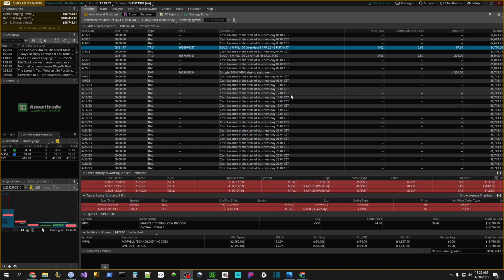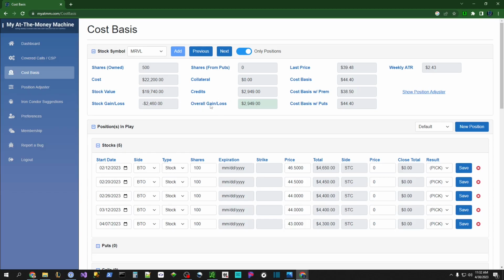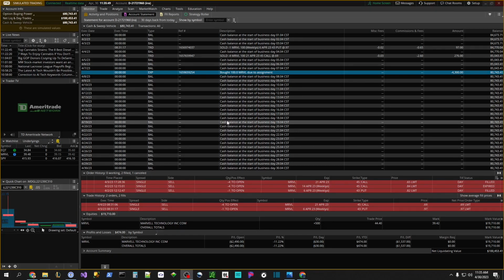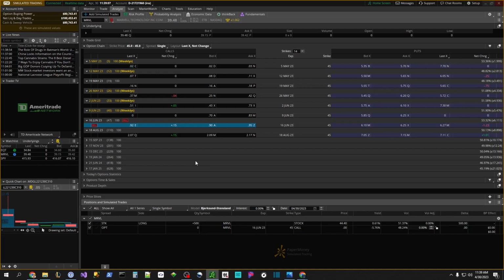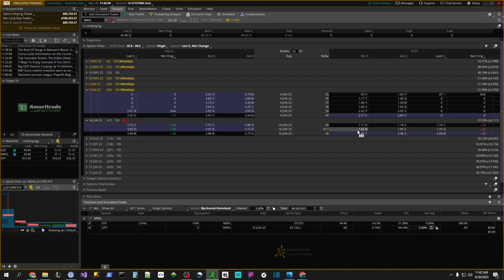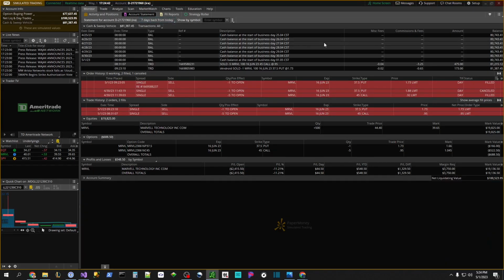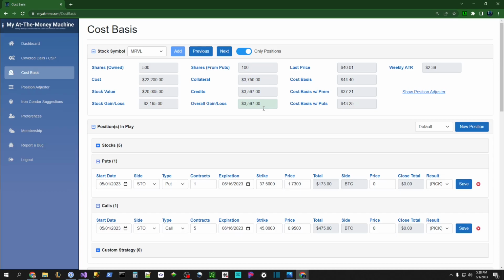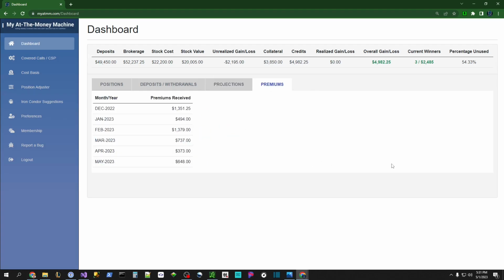Not Enough Time For Weekly Options, Switch To Monthly Options | Still Make Money on Monthly Options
We sold 5 covered call contracts and 1 put contract this time around. Our time is limited so we need to run out approx. 45 days so we are still making premium on our shares. And now we don't have to check on it so often allowing us more time for other things in our life.

Stock Involved:
Marvell Technology Inc ( MRVL )